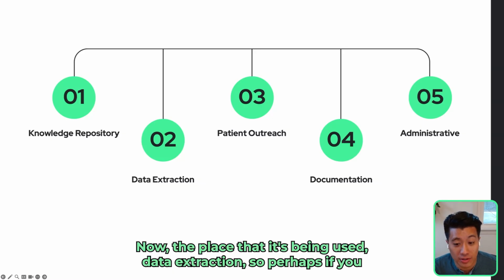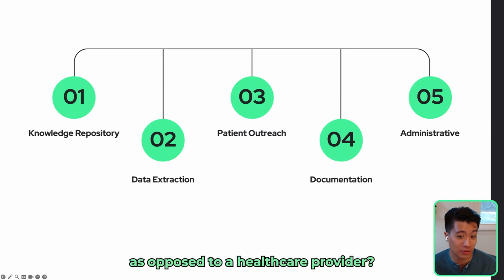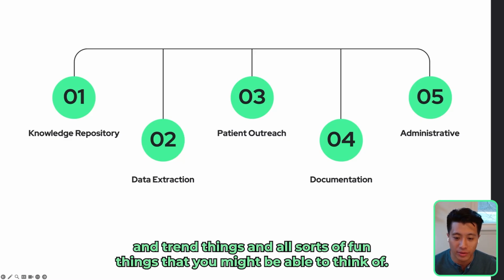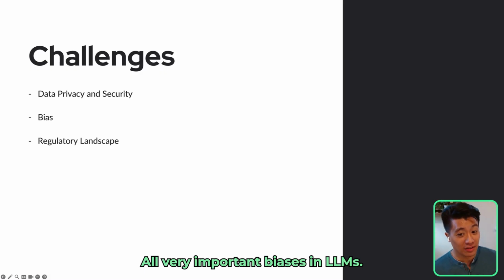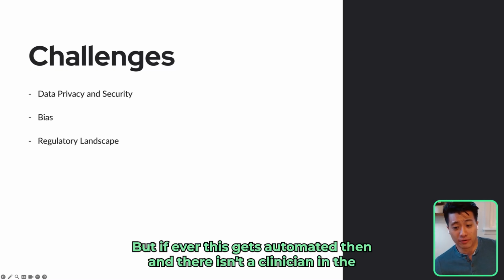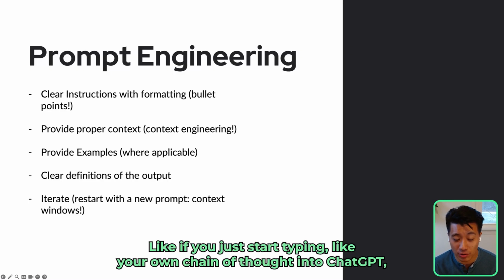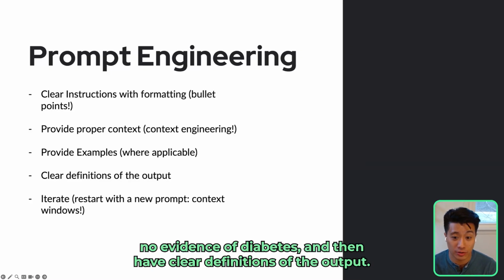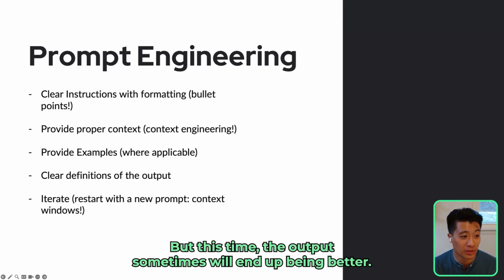Module 4, Section 3: Large Language Models for Health Professionals | Phillip Ma, MD